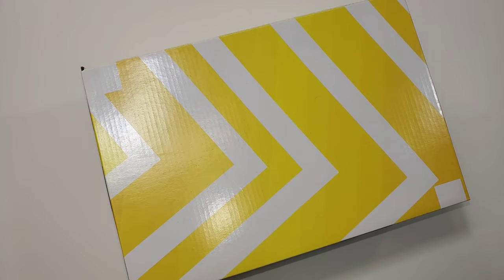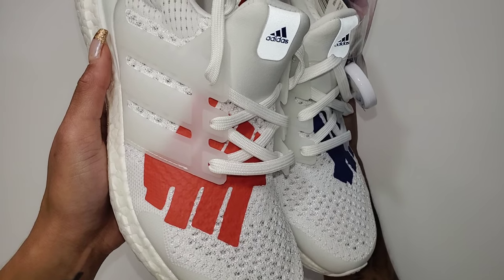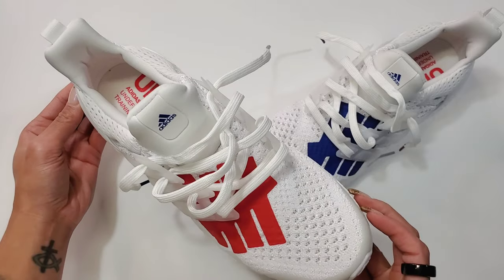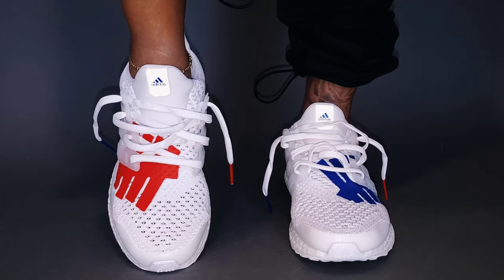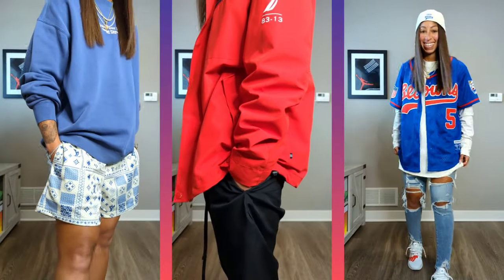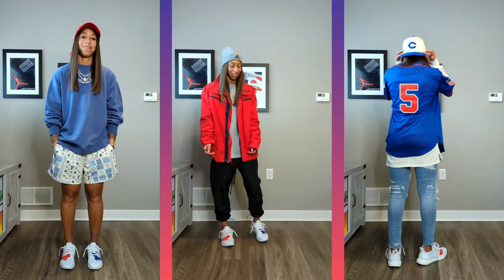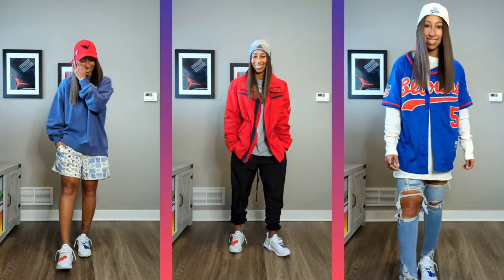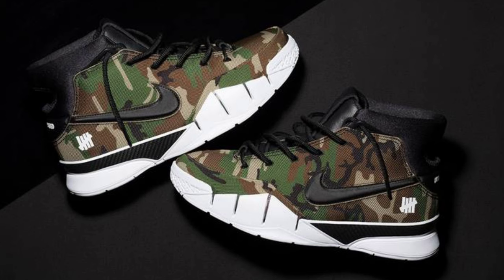$110 UNDERRATED BARGAIN Sneaker Pickup - UNDFTD x Adidas Ultraboost Stars and Stripes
This is one of my best bargain pickups all 2022, the adidas undefeated ultraboost Stars and Stripes from 2019, retailing for $180 but I paid $110 on eBay.

Musician: Rook1e